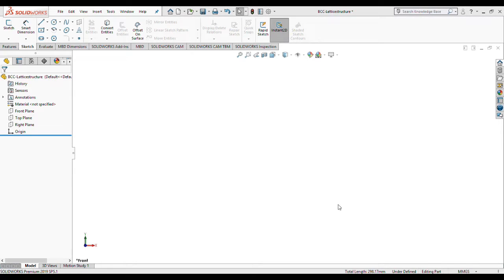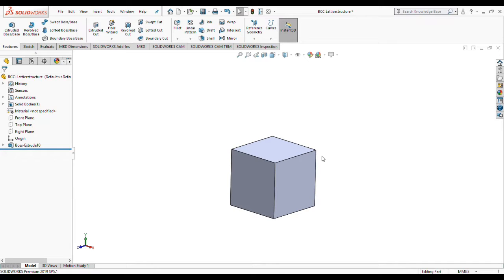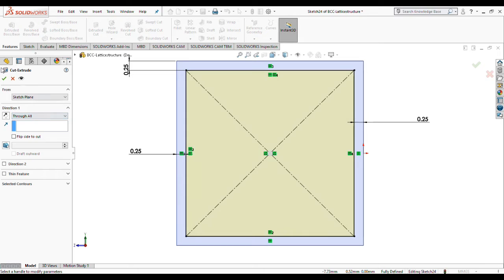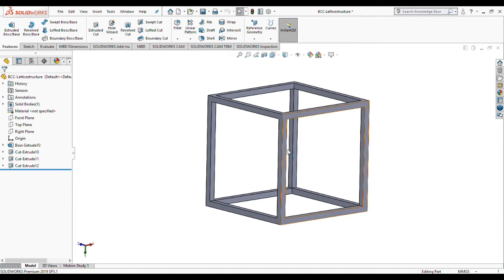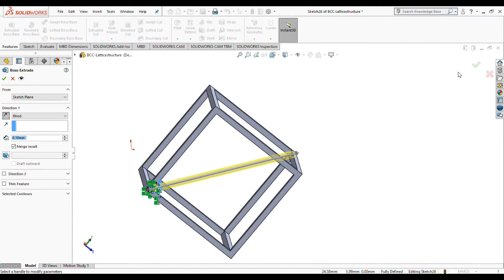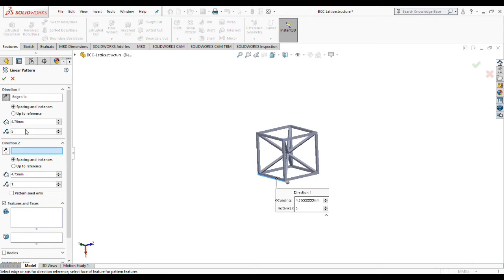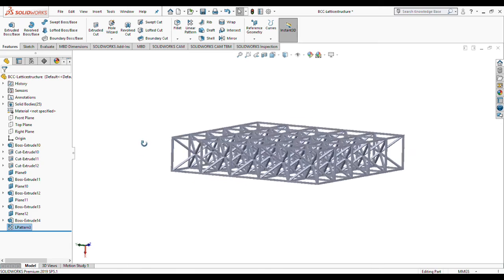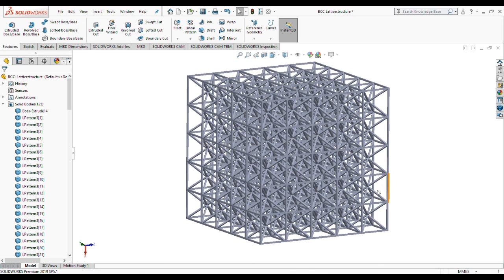Tiny Mighty #051 — BCC Lattice Unit Cell Design in SolidWorks (Beginner CAD)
In this SolidWorks tutorial, you’ll learn how to model a Body-Centered Cubic (BCC) lattice structure—an essential geometry in mechanical metamaterials known for high stiffness and energy absorption. This beginner-friendly guide walks you through creating the structure step-by-step for use in finite element simulations (e.g., Abaqus) or additive manufacturing. Export your design in STL format for 3D printing and STP for simulation. Ideal for students, engineers, and researchers working in CAD, FEA, and advanced materials.

Chapters
Start 0:00
Intro 0:15
Unit-cell 0:54
Patterning 7:00

📌 Looking to simulate this in Abaqus? Check out our simulation playlists below!